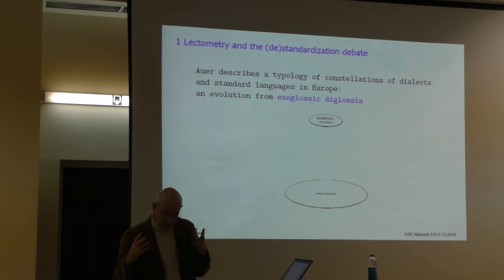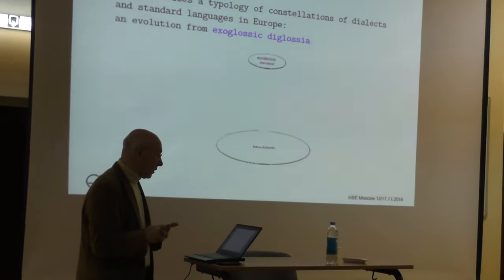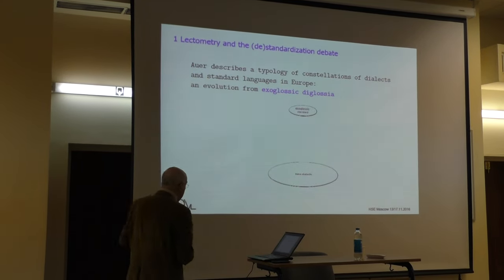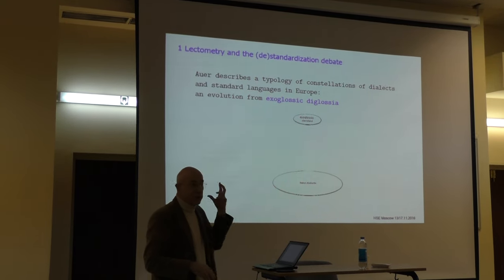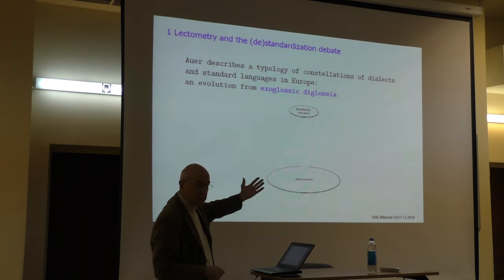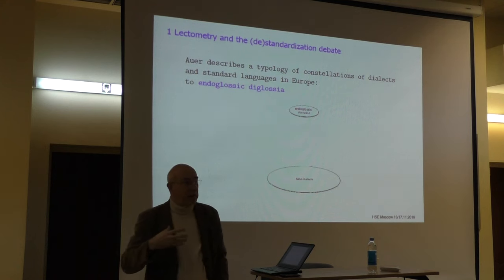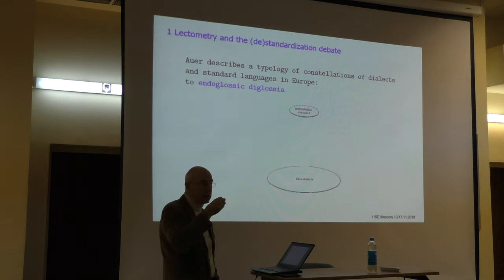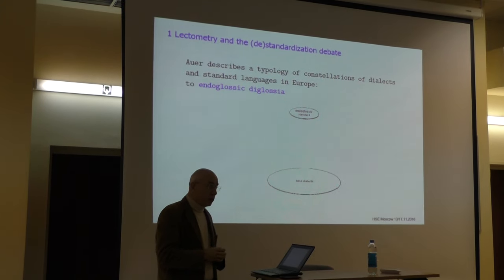Aspects of Cognitive Sociolinguistics (by prof. Dirk Geeraerts) — part V